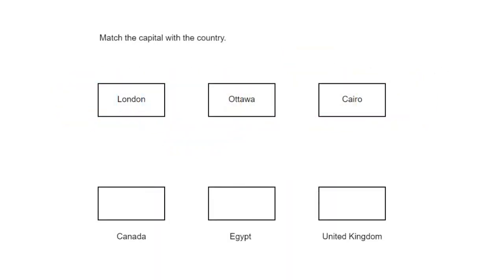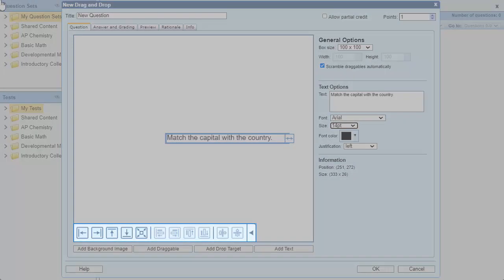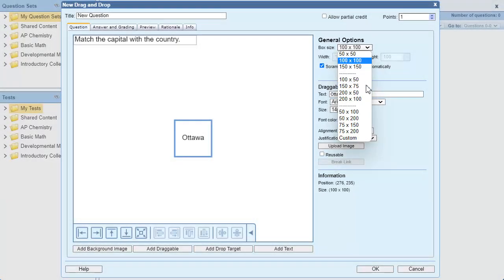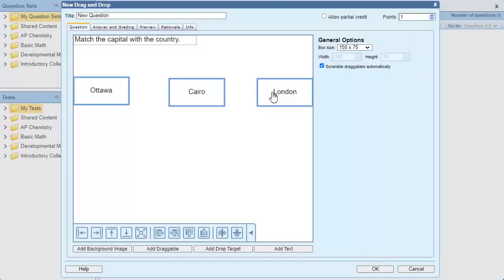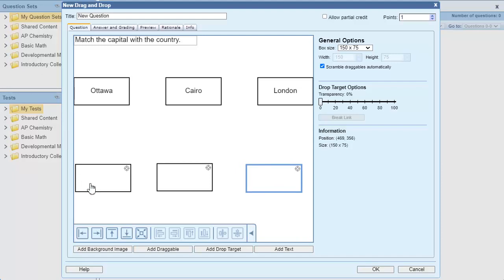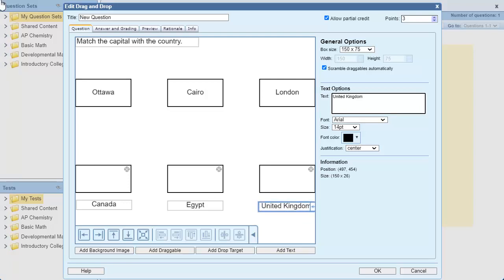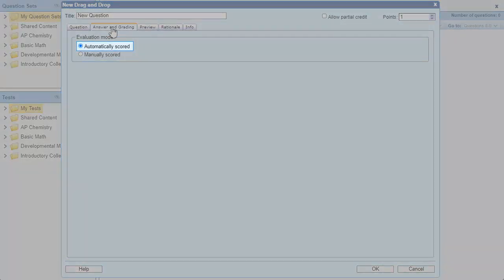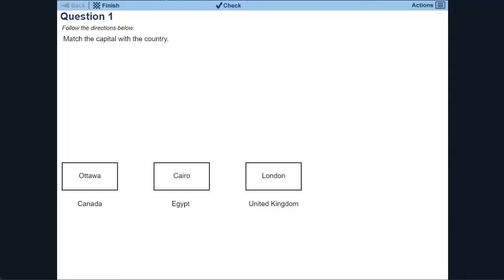Creating a Basic Drag and Drop Question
Learn the basics of creating a drag-and-drop question.

00:45 - Adding text to a question
2:55 - Adding draggable items
6:56 - Adding drop targets
8:40 - Labeling drop targets
9:55 - Matching targets
11:25 - Grading
12:30 - Previewing the question